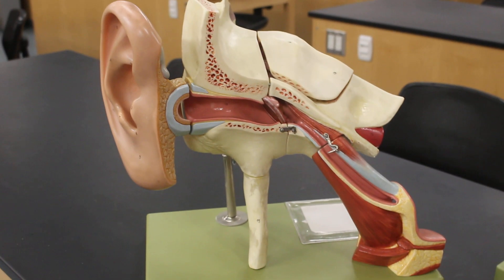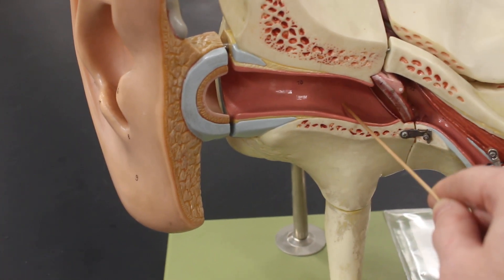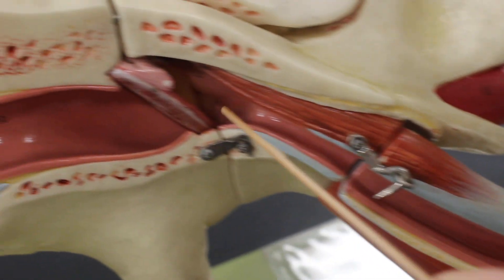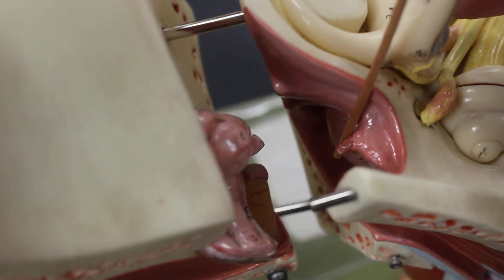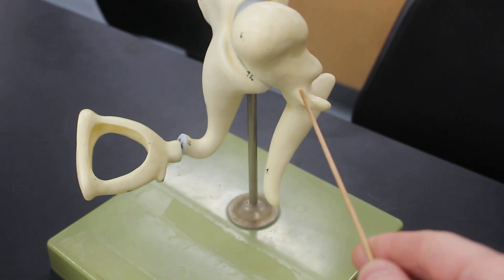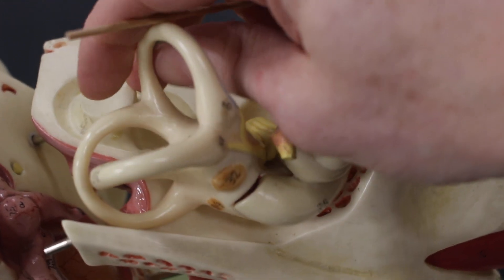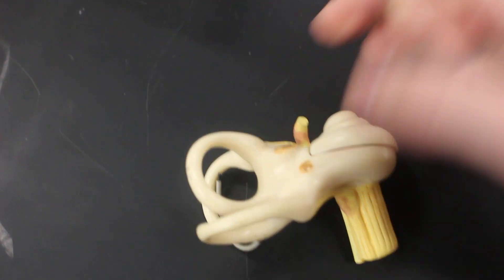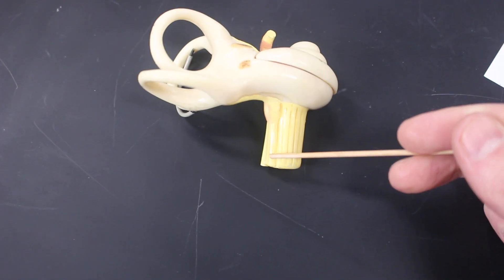AP 120 Lab 9 Special Senses: Ear Model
This video goes over the key features of a model that a student in the AP120 lab course taught by Mr. Majewski at Cerritos College needs to be able to identify.